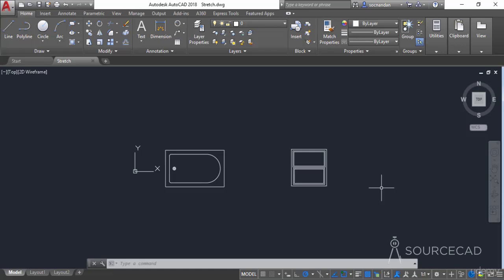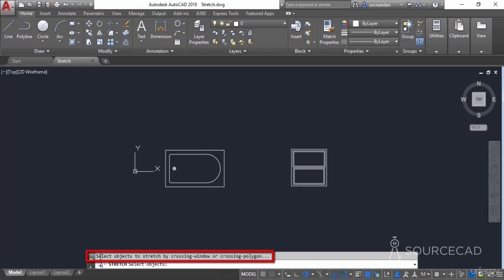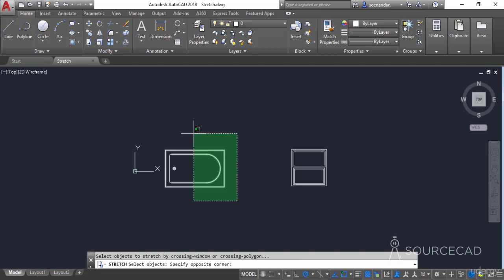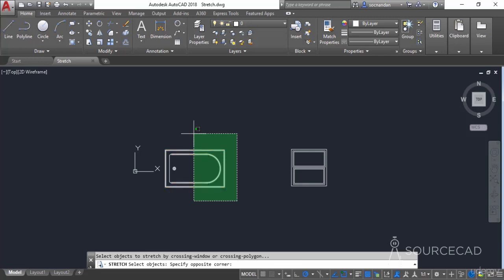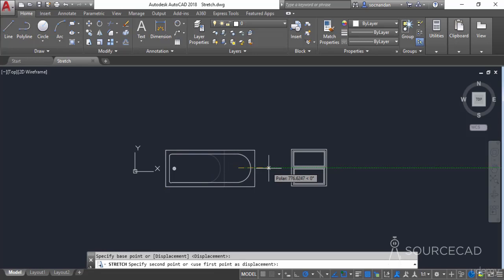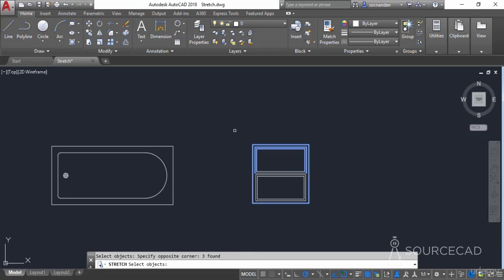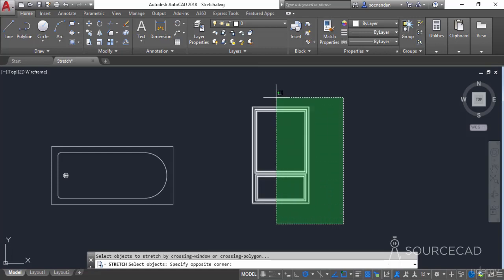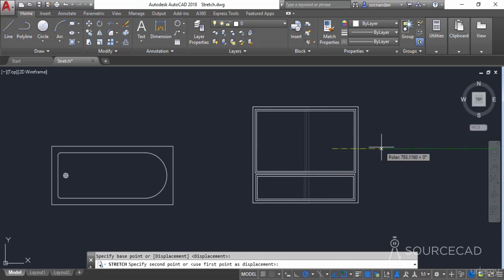MODIFYING DRAWINGS WITH AUTOCAD 2018 (PART 8 0F 11)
PART 8 - STRETCH COMMAND